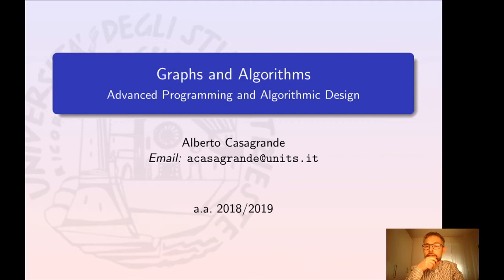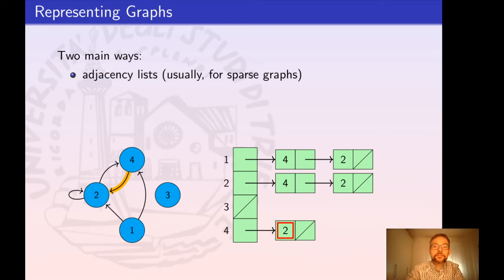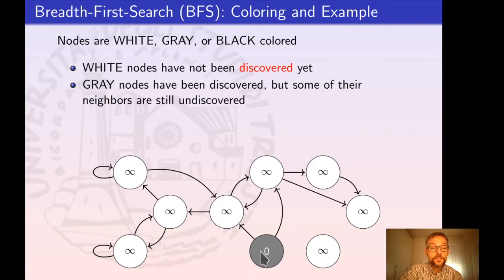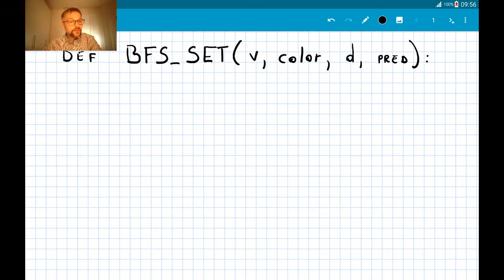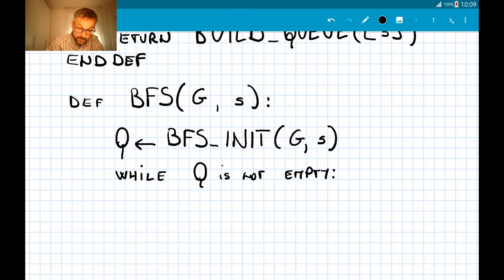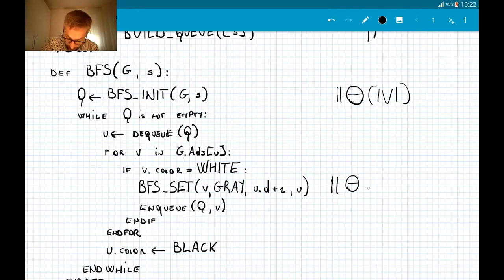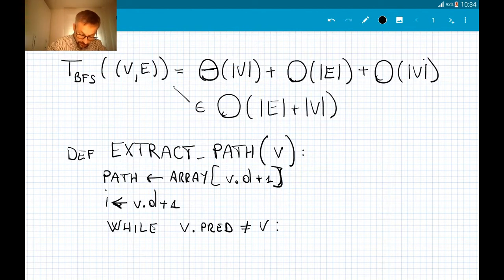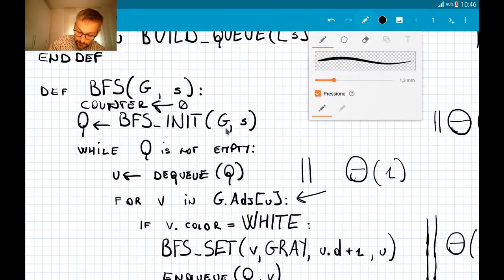Algorithmic Design - Lesson 17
This lesson is about Graphs and deals with Breadth-First Search (BFS).